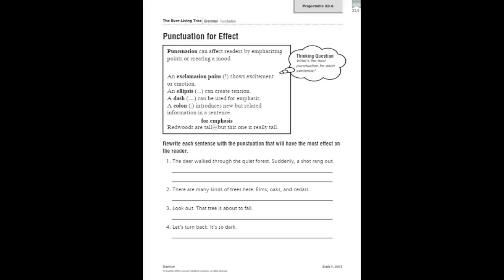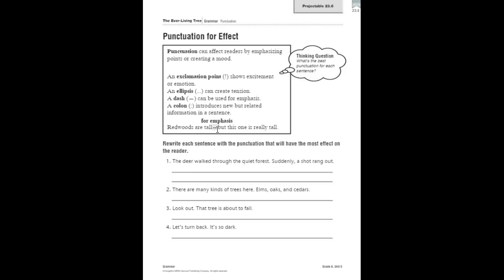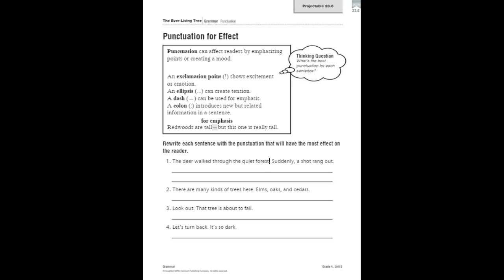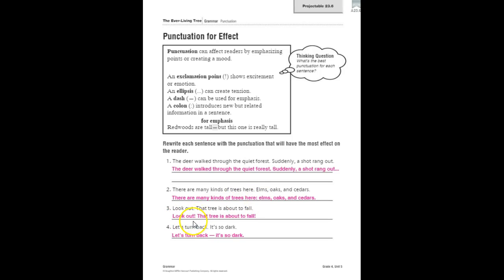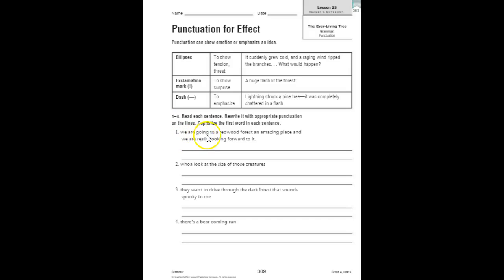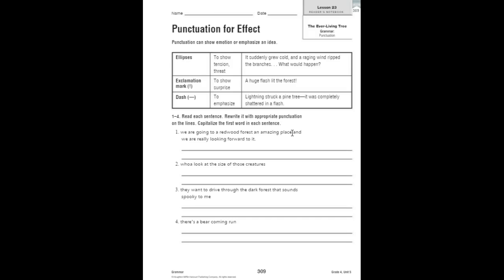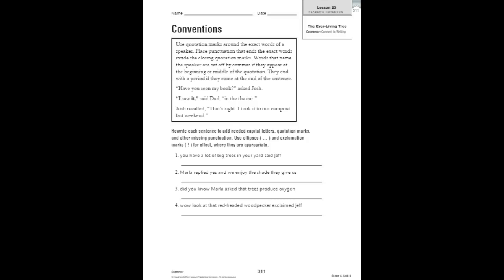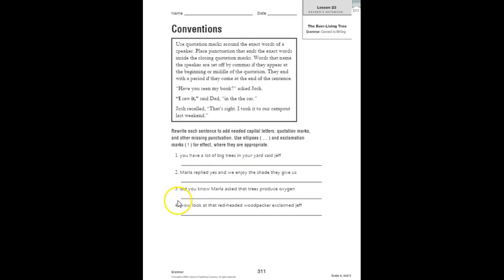4th grade lesson 23 grammar 3